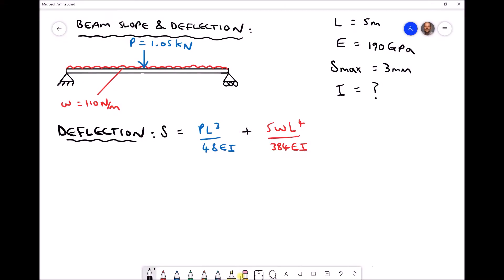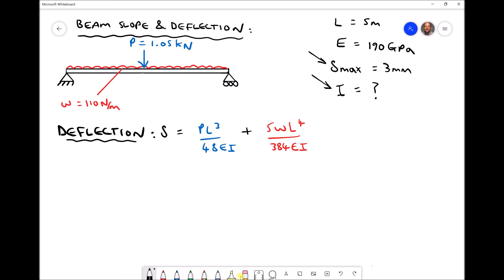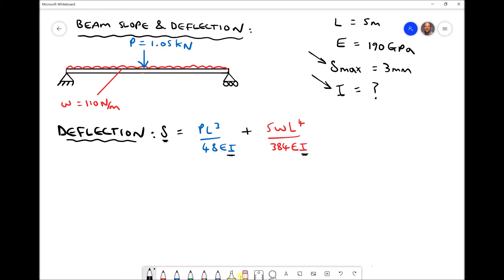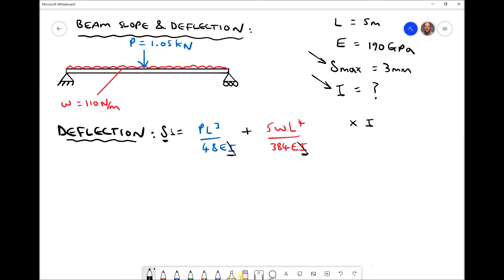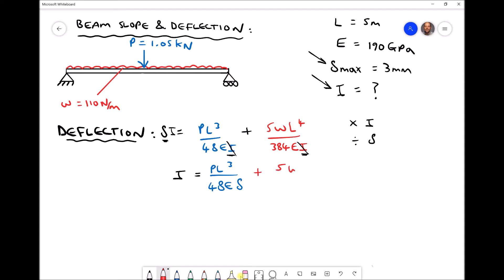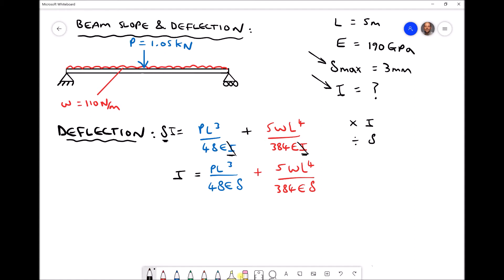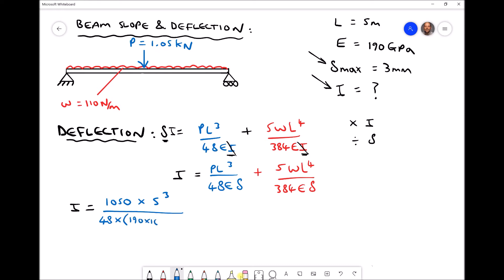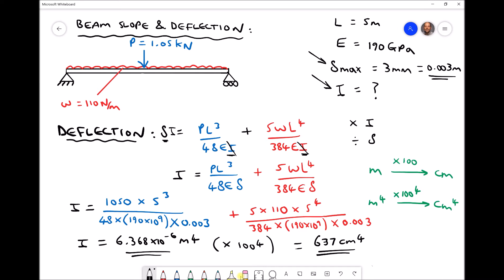Selecting an I Section Beam to Satisfy Maximum Deflection Requirements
In this video, you will learn how to calculate the required Second Moment of Area, I, for a beam, in order to achieve a maximum specified deflection.

Following on from this, you will be shown how to select an appropriate I-Section beam from Universal I-Section Beam Tables, in order to meet the maximum deflection conditions.